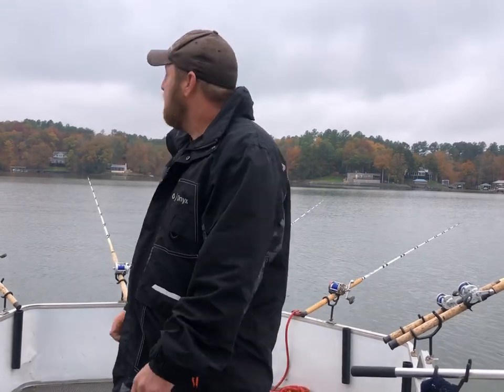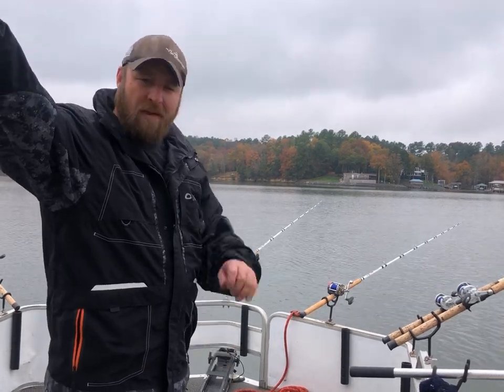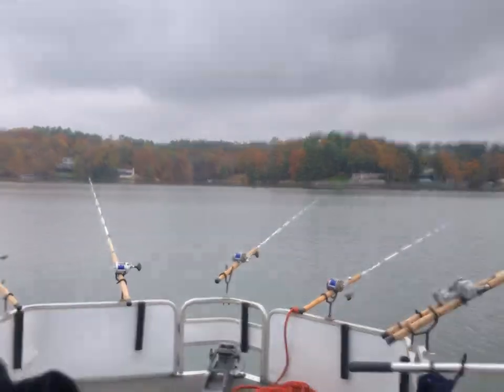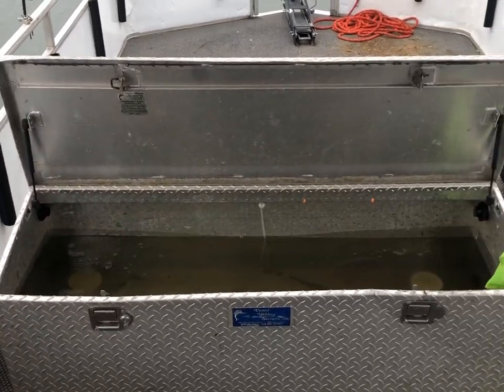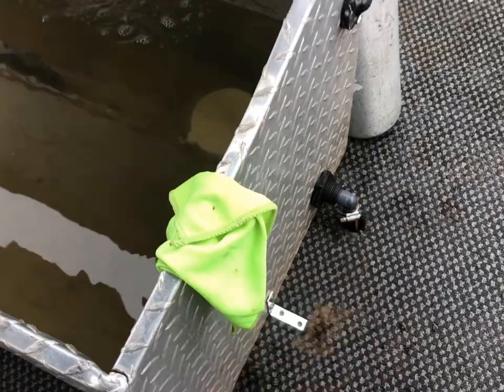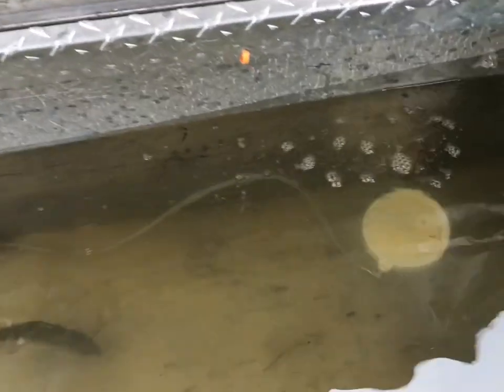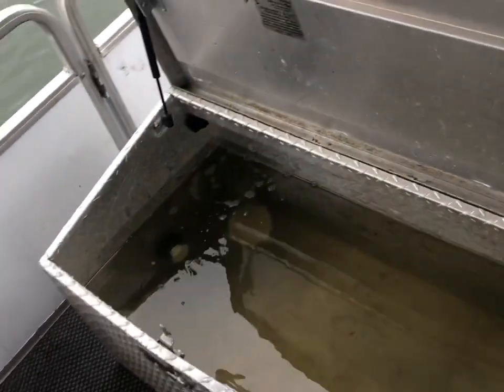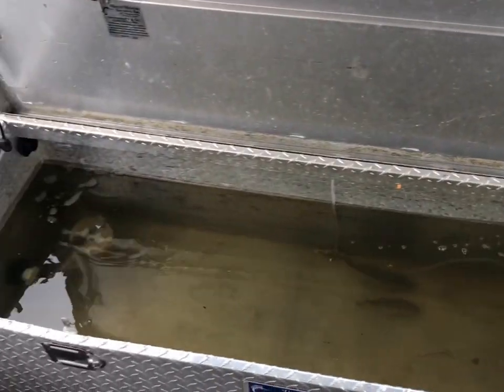Tournament catfish livewell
My livewell blew out of the boat on the way to a tournament. This is my new re do.  Hope you can learn from my mistakes.